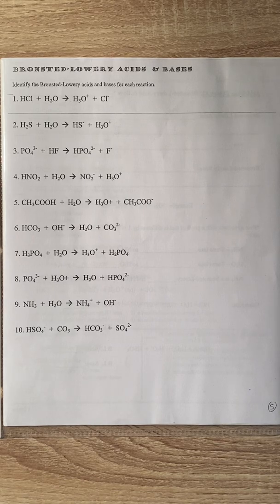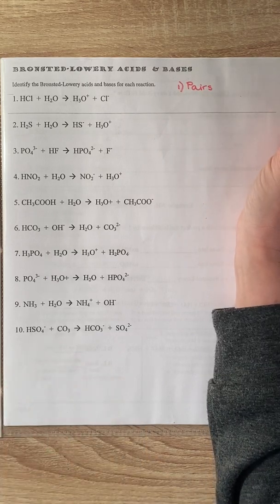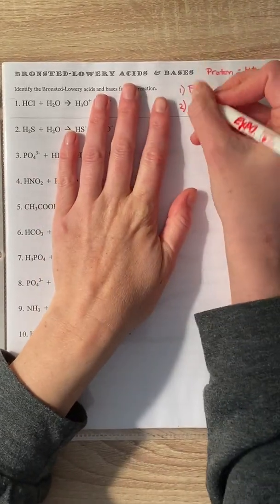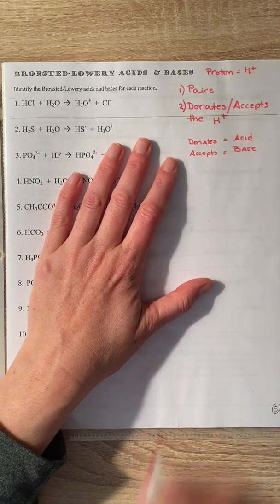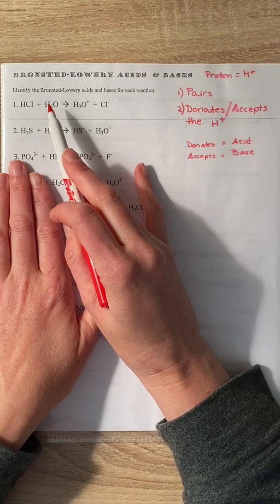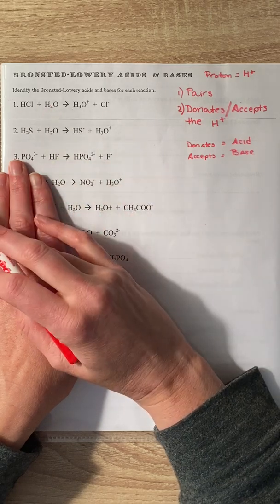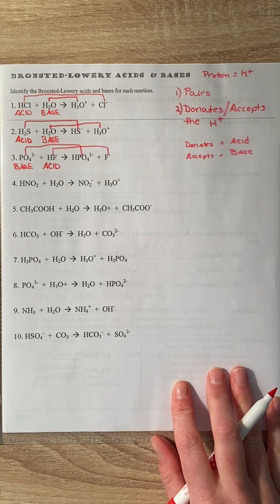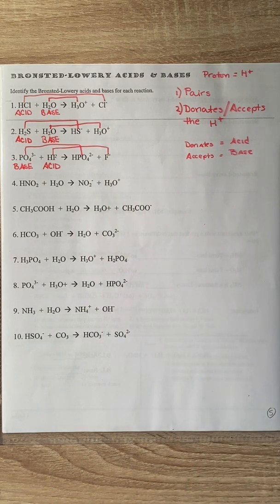Bronsted-Lowry Practice problems